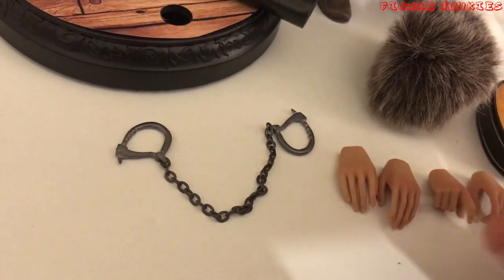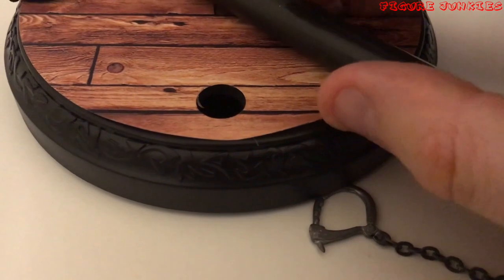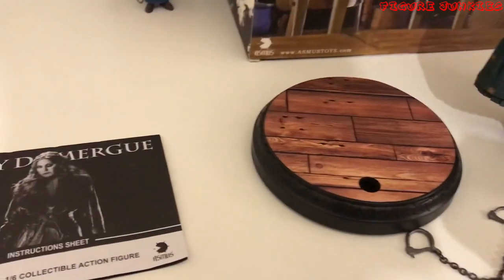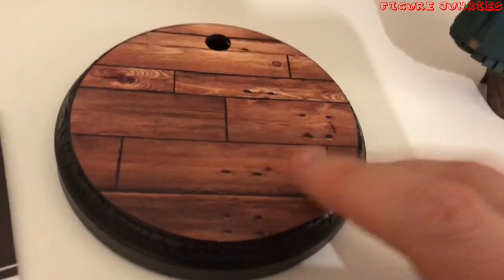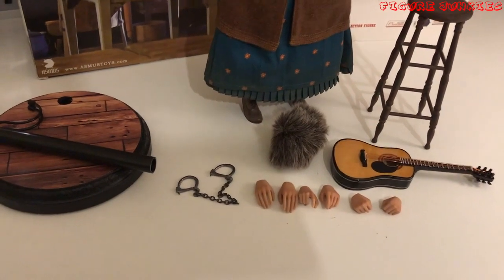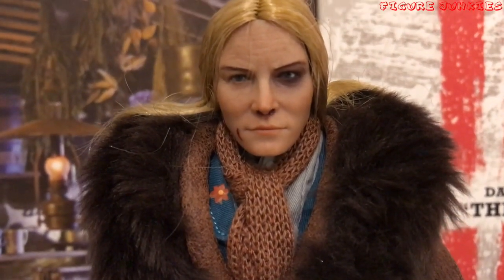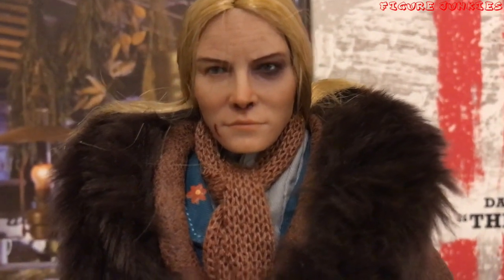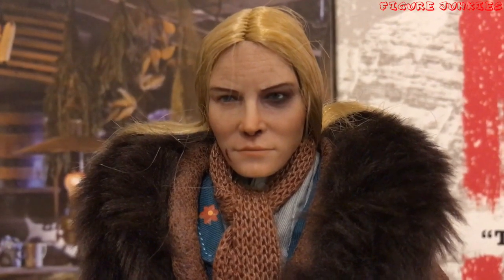Hateful Eight Daisy Domergue 1/6 Scale Asmus Toys Figure Review & Unboxing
This is our review & unboxing of the Hateful Eight Daisy Domergue 1/6 scale figure from Asmus Toys.

We would love your feedback. Your Likes and Comments as always are very much appreciated and if you like what you see please click the subscribe button and hit the bell to be notified as soon as our next review is live.

The Daisy Domergue Sixth Scale Limited Numbered Collectible Figure features:

Authentic and detailed super real likeness of Jennifer Jason Leigh from The Hateful 8 movie.
• AsmusToys  female body.
• Approximately 28cm tall.
• Over 36 points of articulation.

Features :
• An authentic likeness of the actress from the film.
• One pair of relaxed posture gloved hand.
• One pair of skinned gun holding  hand.
• One pair of skinned relaxed posture  hand.
• One pair of skinned weapon holding  hand.

Special features on Clothing:
• One brown fur leather trench coat
• One blue dress
. One pair of long boots
. One black fur hat

Special features in weapons and armours:
• A guitar

Accessories:
. One dark brown high chair.
. One pair of handcuff
. One display base of Asmus.

**Join the Figure Junkies community**